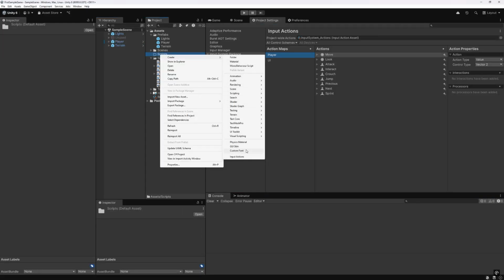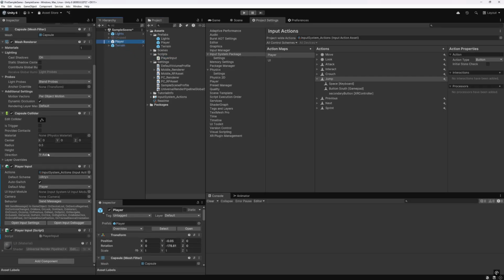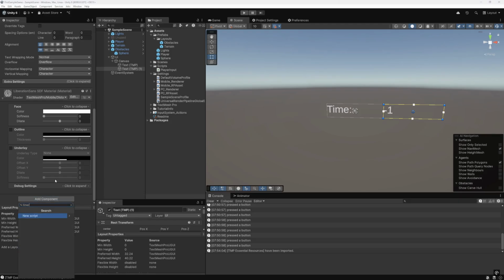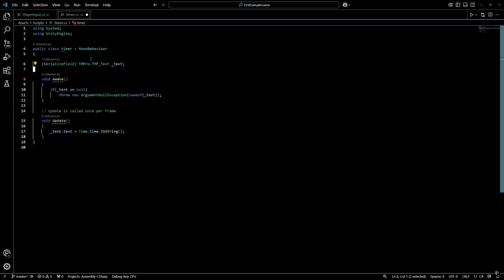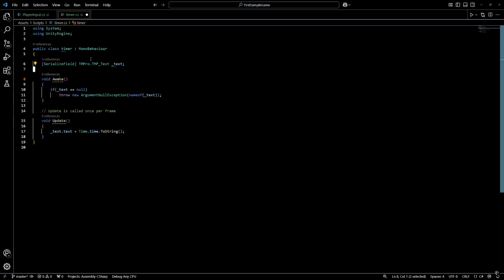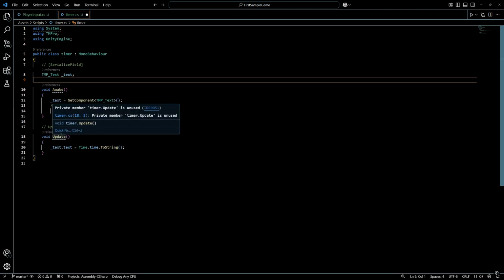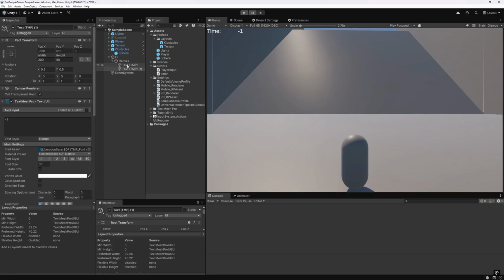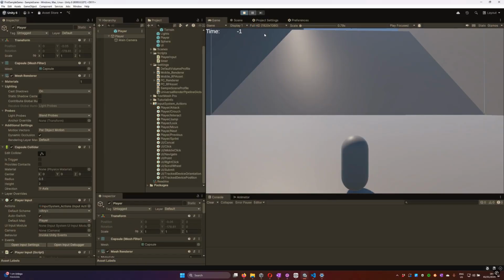Basic scene UI and input in Swarm Balls UNITY BEGINNER TUTORIAL [Making Of] #1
Basic scene UI and input in Swarm Balls - UNITY BEGINNER TUTORIAL [Making Of]

Timestamps:
0:00 cleaning default scene
1:05 basic scene setup
3:30 input system setup and first script
7:00 scene rearrange
7:31 UI setup
13:45 input system player movement